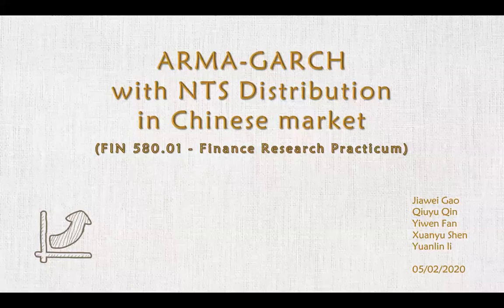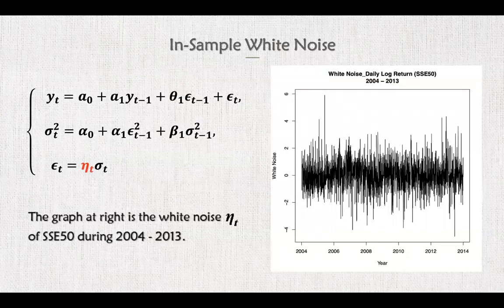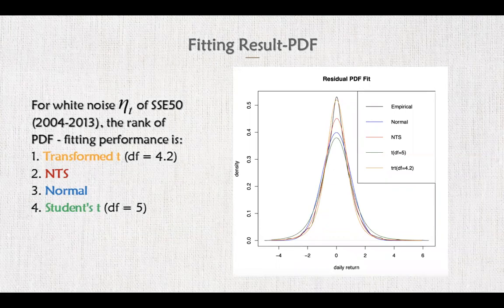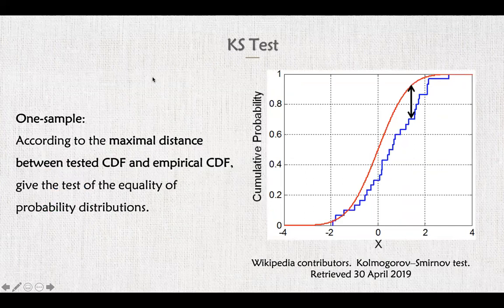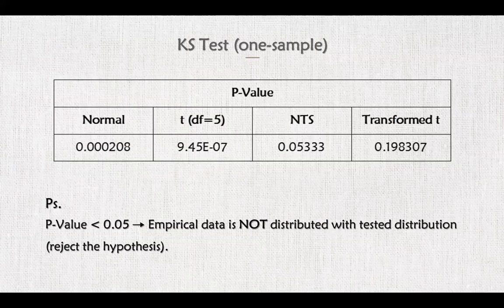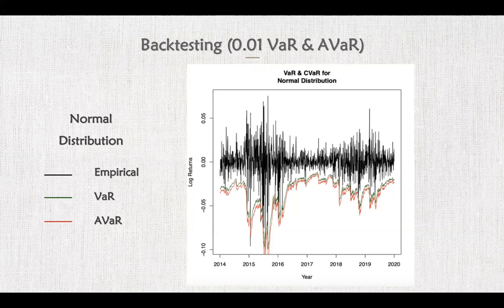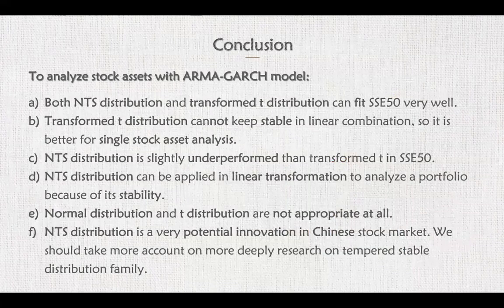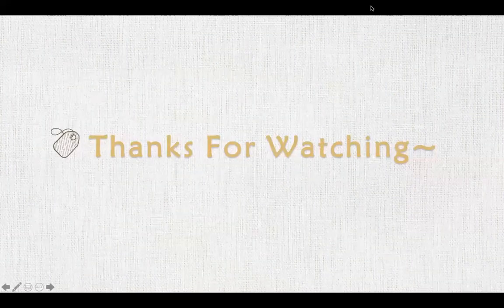FIN580 ARMA-GARCH with NTS Distribution in Chinese market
This is the presentation for our quantitative research in FIN-580.